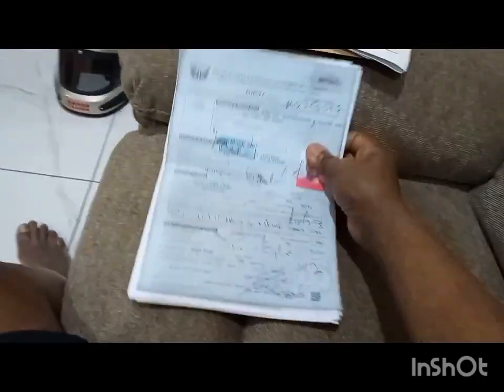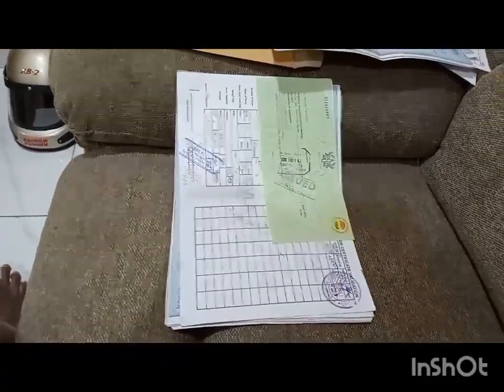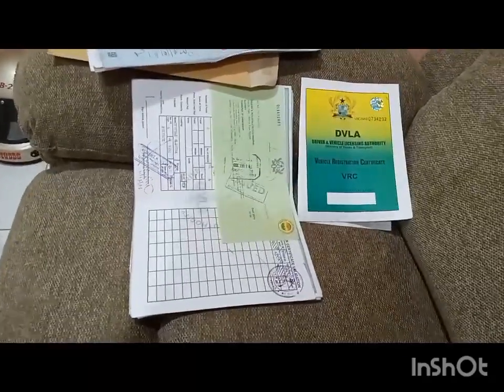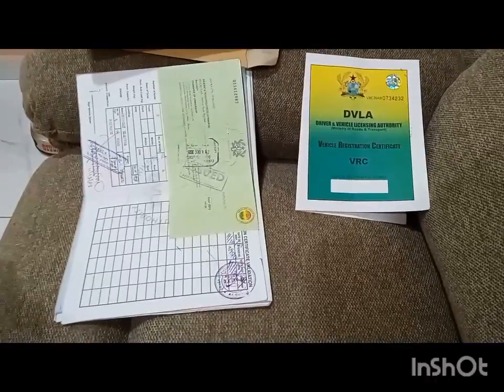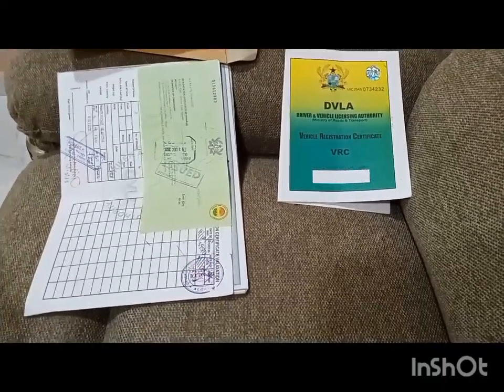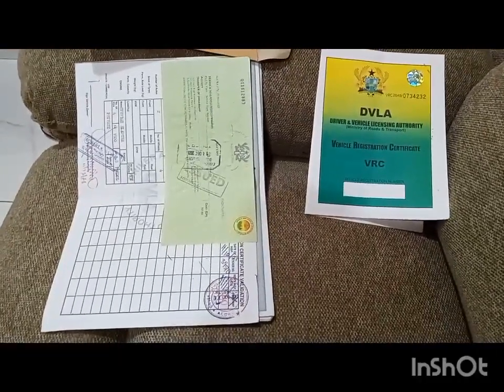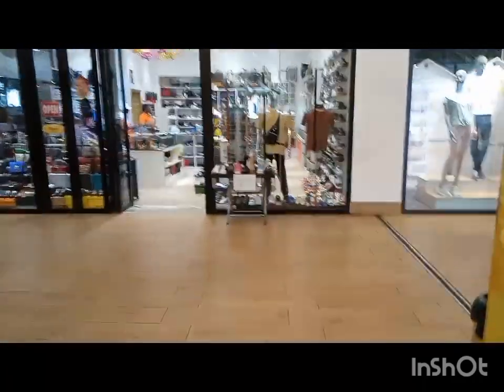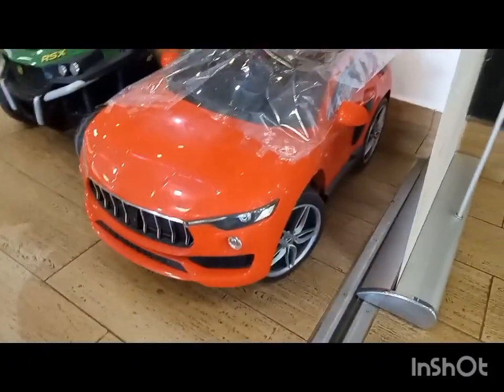buying vehicles in Ghana/US to Ghana OYARIFA